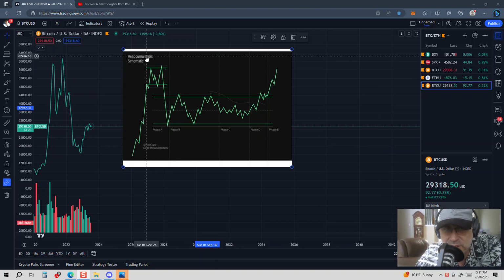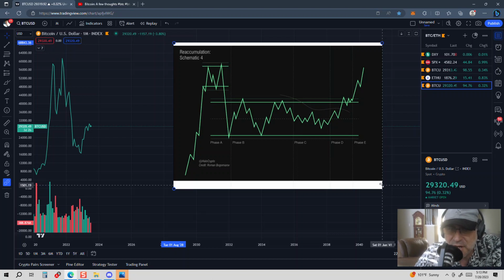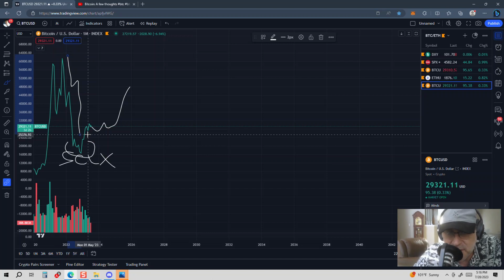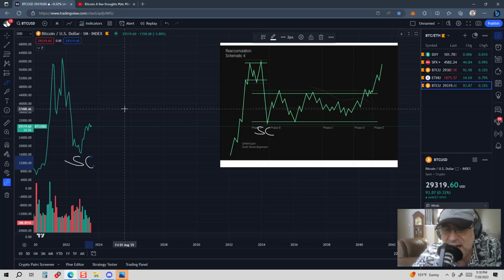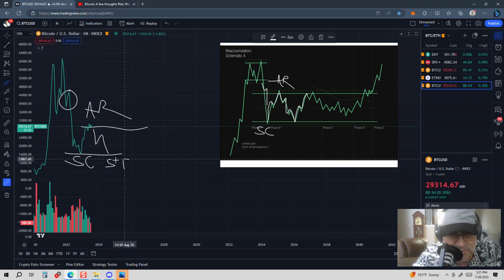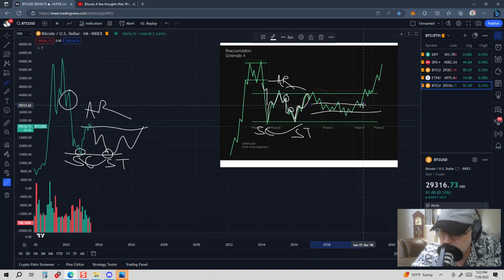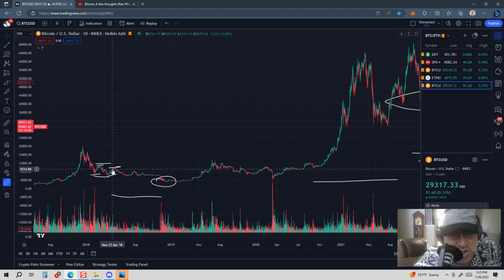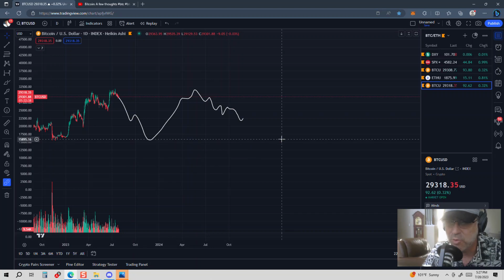Bitcoin: Further Thoughts (pt.2)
Some more rambling and thoughts as to where we are in the grand scheme of things in the crypto universe while tracking BTC